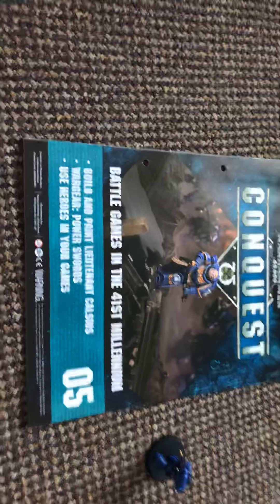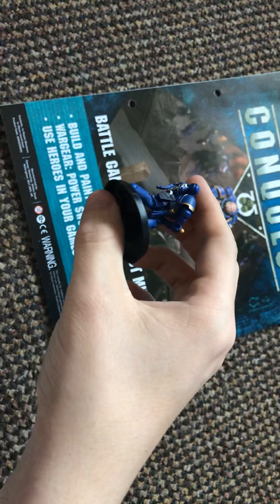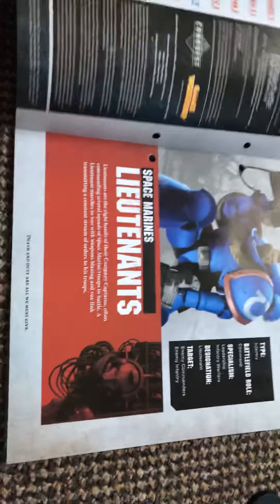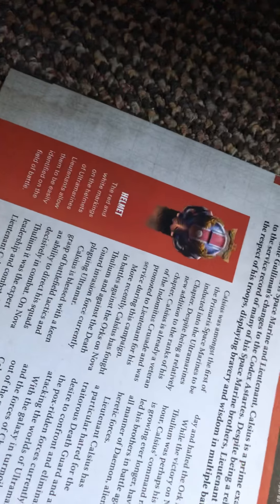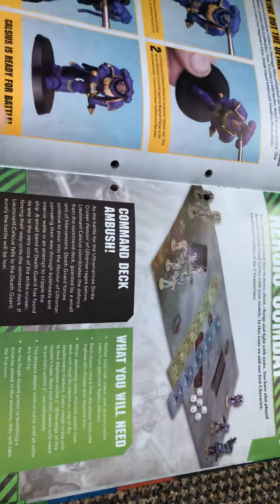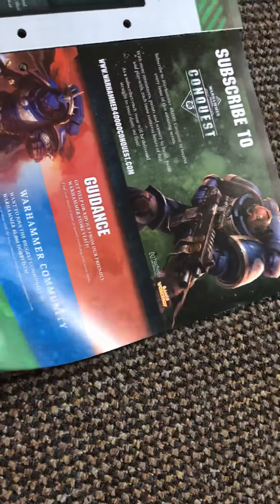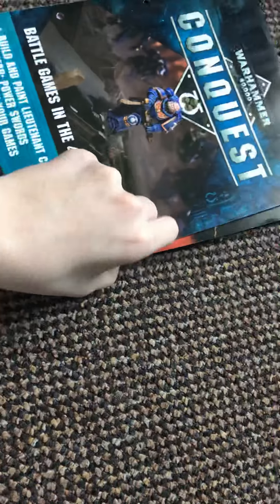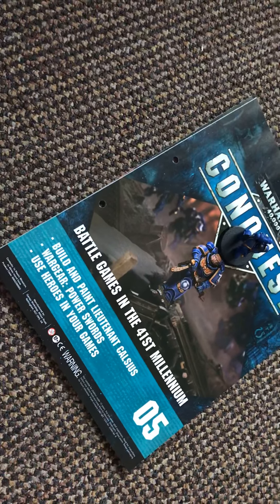War hammer 40 K conquest issue 5